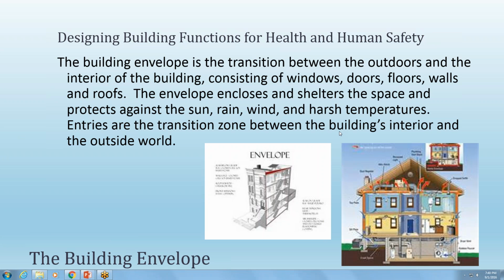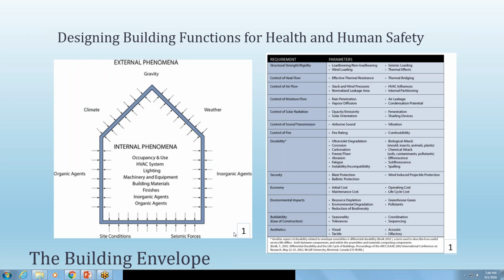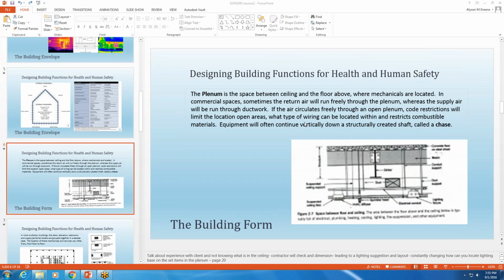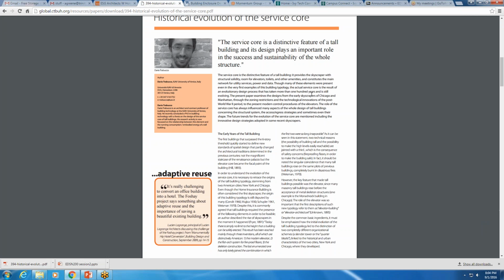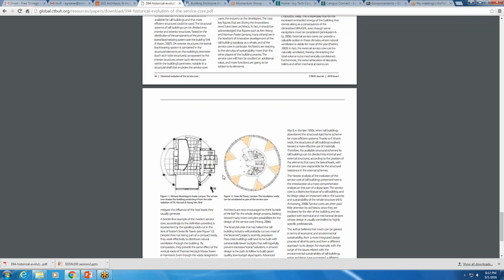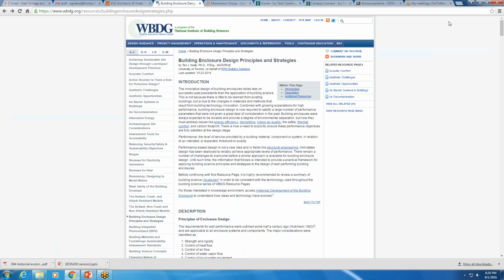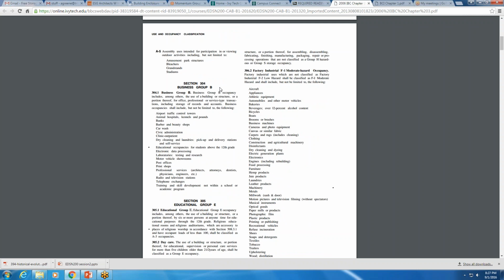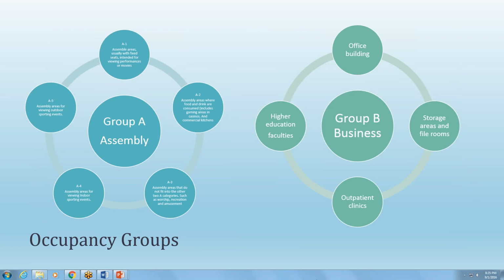2016 09 01 19 38 Lighting Building Session 2